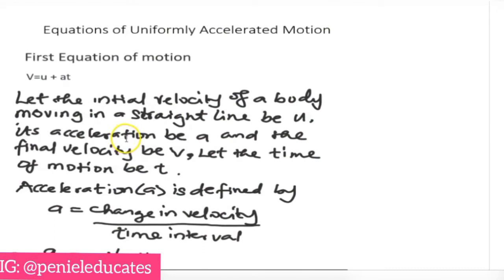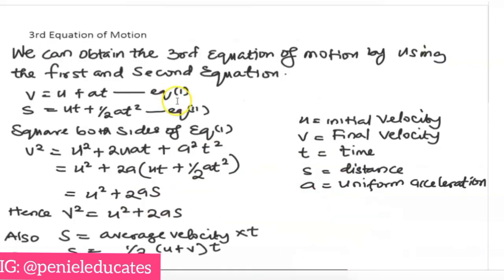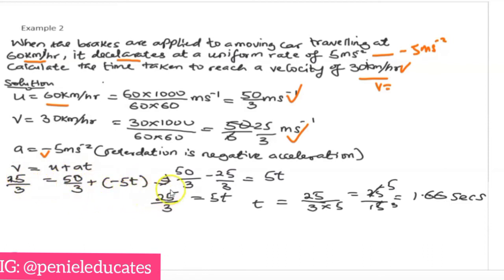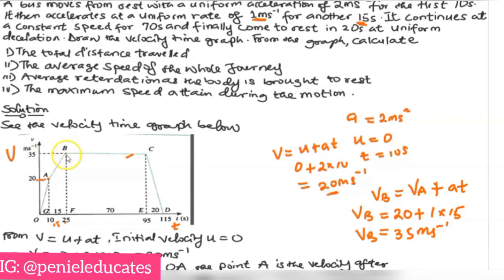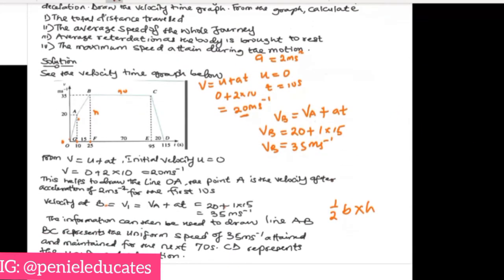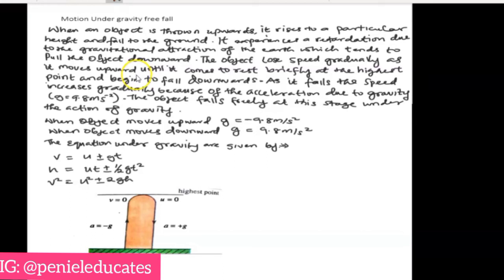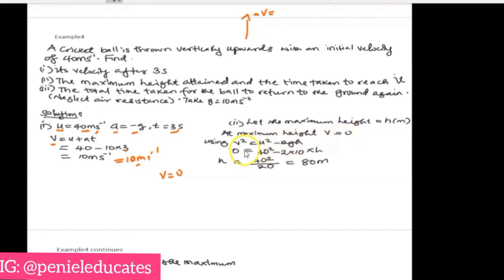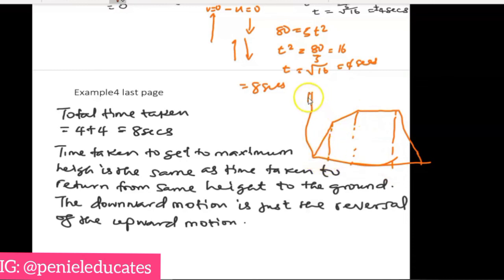PHYSICS Motion Part 2 (Year 10)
Equation of motion, Velocity time graph, motion under gravity